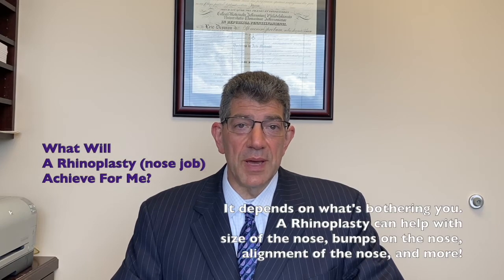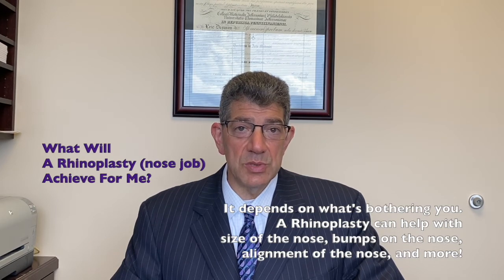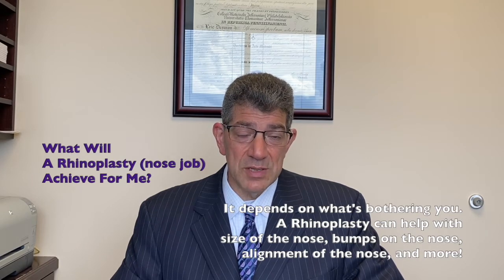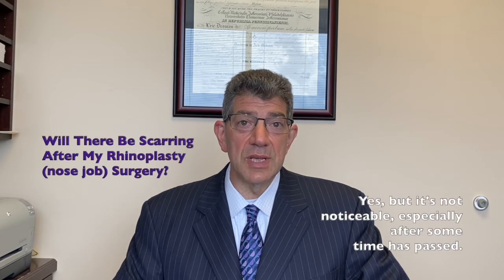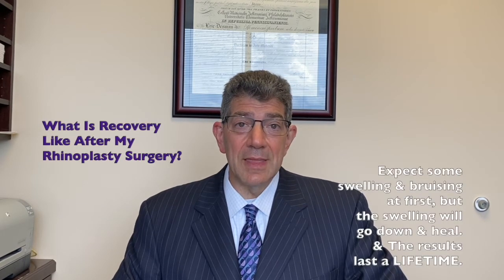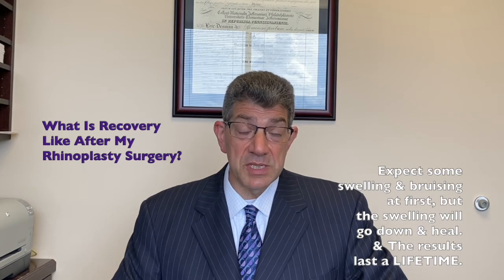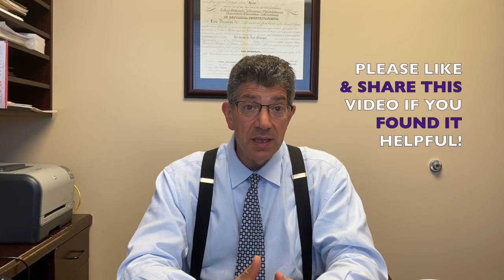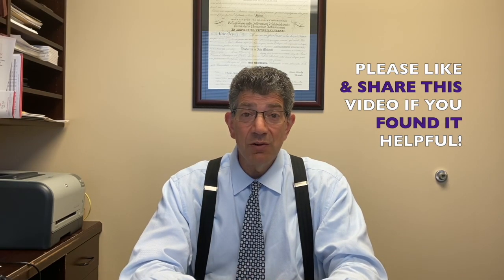Rhinoplasty (Nose Job) FAQ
Hi, I'm Dr. Desman from the Virginia Center of Plastic Surgery (VCPS). I am a Board Certified Plastic Surgeon and a member of the American Society of Plastic Surgeons.

At VCPS, patients consistently come to us with their concerns and questions. So, we understand how difficult it can be to determine which procedures are right for you.

Our goal for this video is to inform patients like you about a procedure called Rhinoplasty (Nose Job), and whether you would be a good candidate for it or not.

We would be delighted to talk more in-depth about your particular concerns and help you achieve your aesthetic goals!